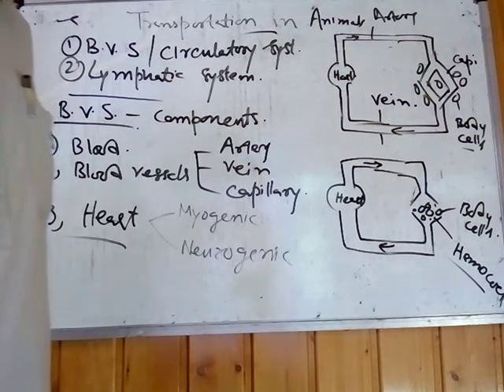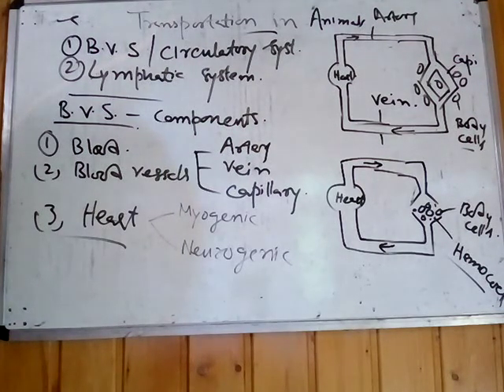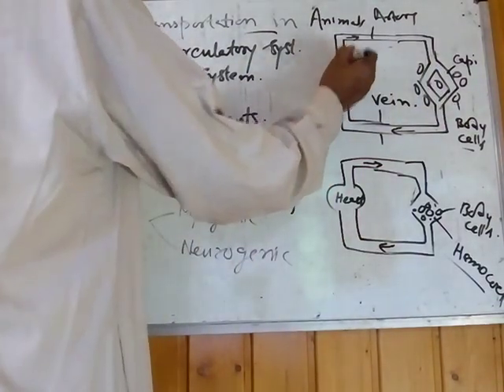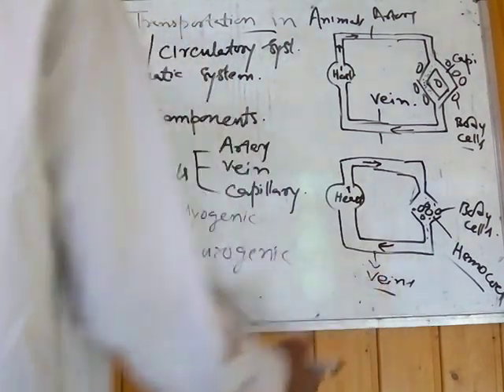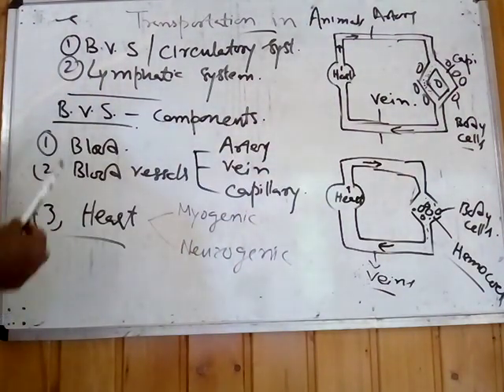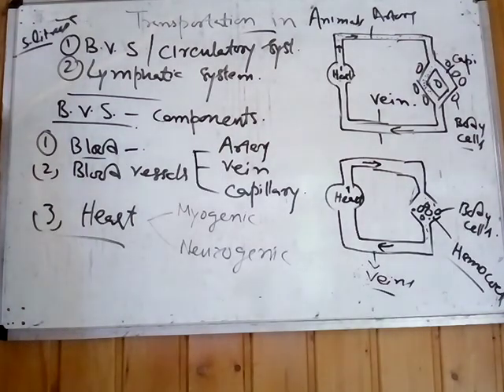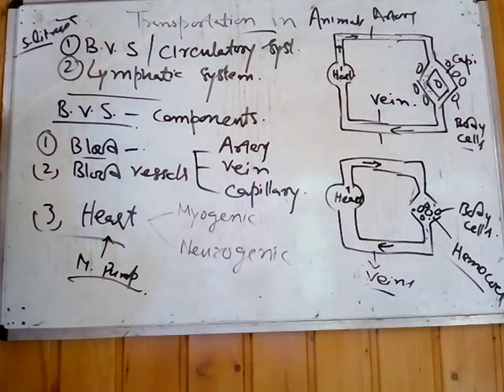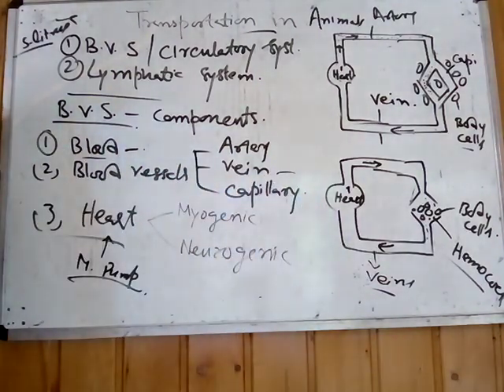Transportation in animals